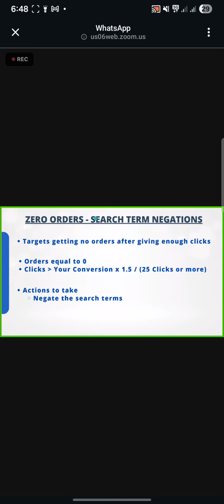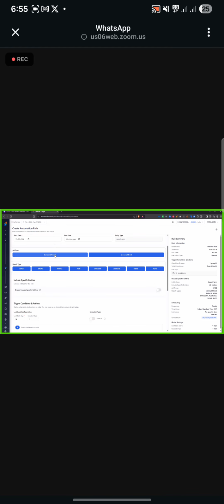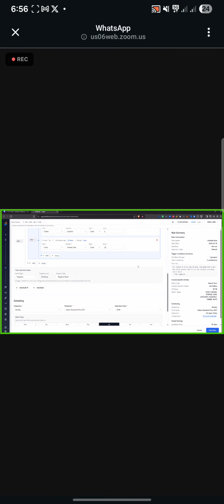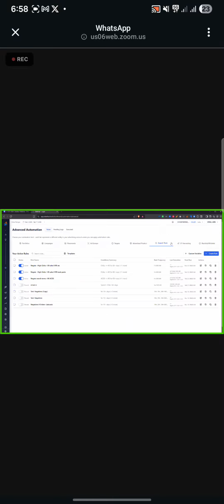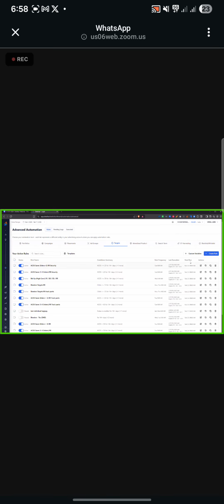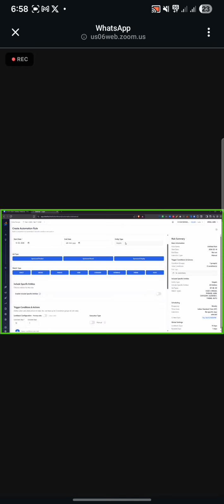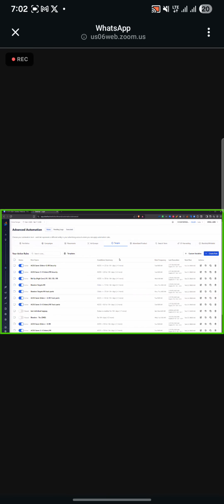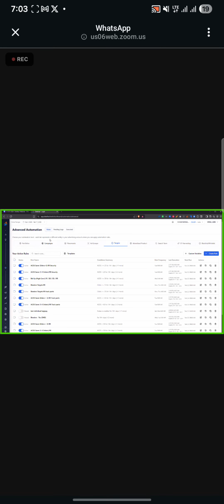24 February 2026